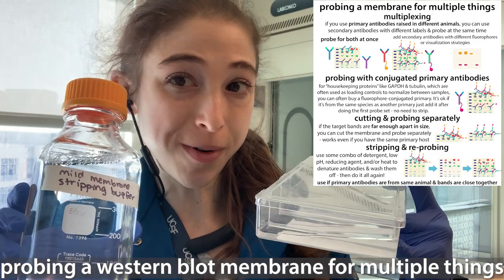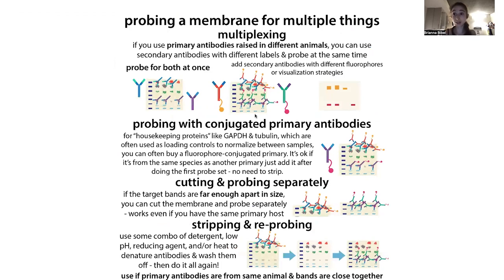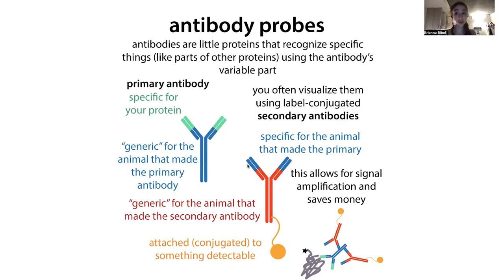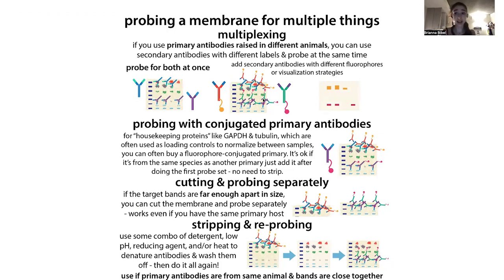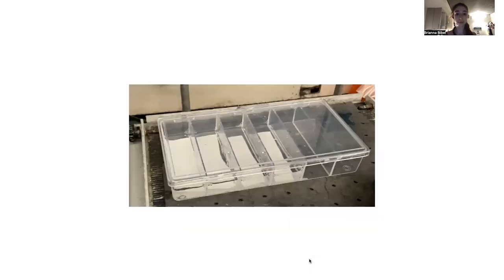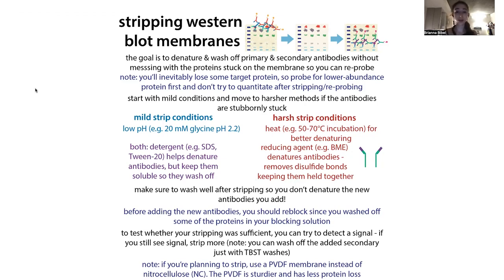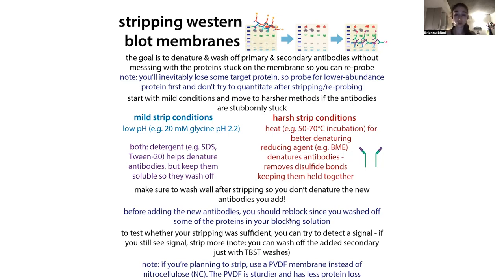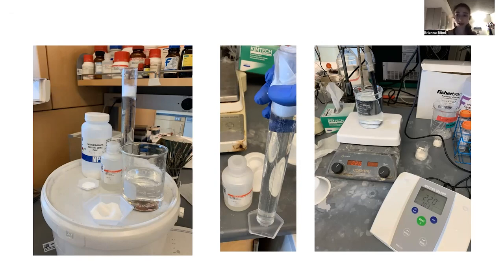Probing a western blot membrane for multiple things: multiplexing, stripping & re-probing, etc.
If you want to probe a western blot for multiple proteins (or modifications) you have a few options, depending on what you’re probing (how close together in size) and what you’re probing with (are your primary antibodies from the same or different species?)
- Multiplexing: if you have primary antibodies from different animals you can just use them both at the same time and prone with differently-labeled secondary antibodies
- - when using fluorescent antibodies make sure they have non-overlapping wavelength absorption/emission
- If you have primary antibodies from the same organism, though, the secondary antibody would bind them both without distinguishing between them
- - if they’re far apart in size, you can cut the membrane between them (following prestained ladder bands) and probe them separately
- - but if they’re close in size that won’t work. This is a time that calls for stripping and reprobing.
- For housekeeping proteins (loading controls) you can also buy conjugated primary antibodies and then probe with them separately